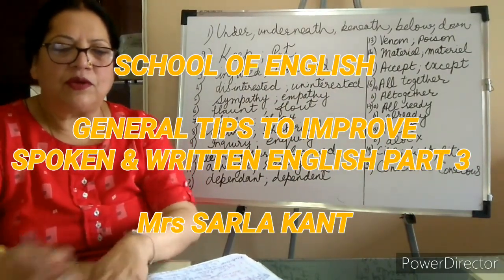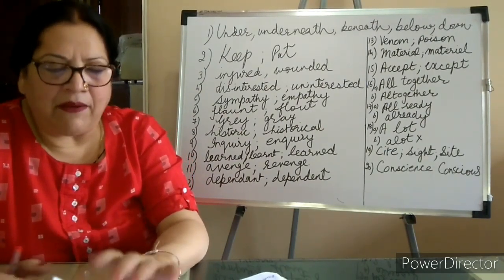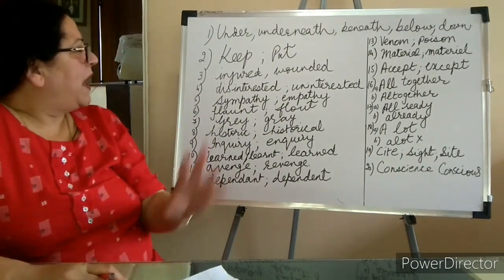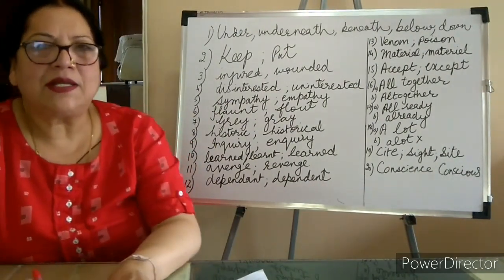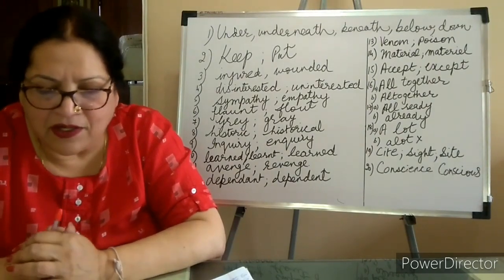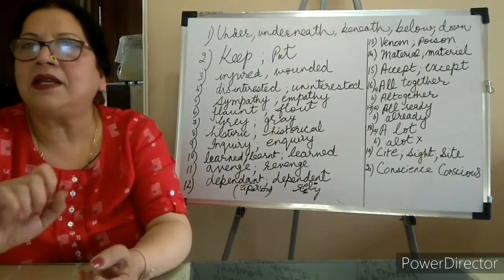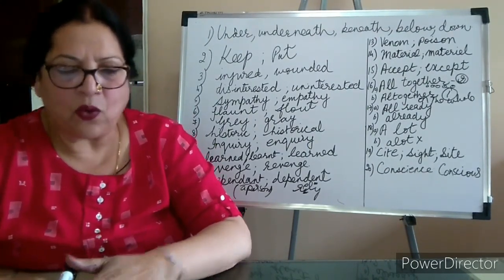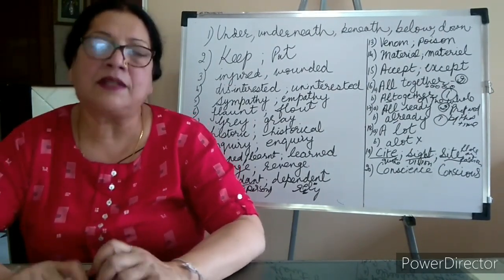SCHOOL OF ENGLISH: GENERAL TIPS TO IMPROVE WRITTEN & SPOKEN ENGLISH PART 3